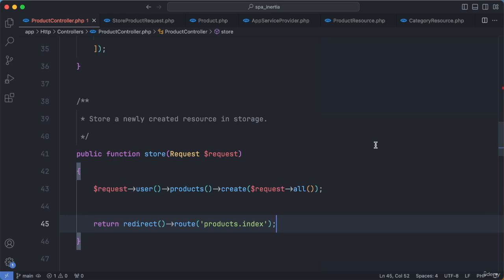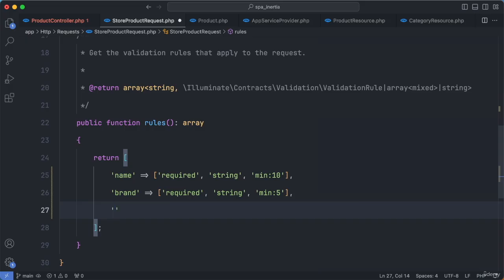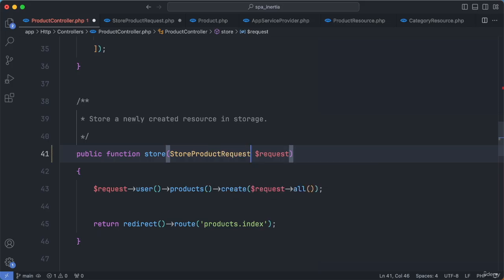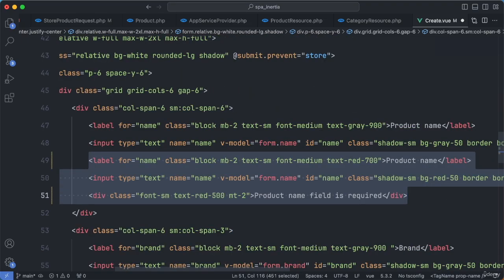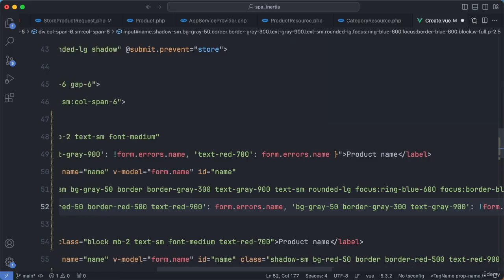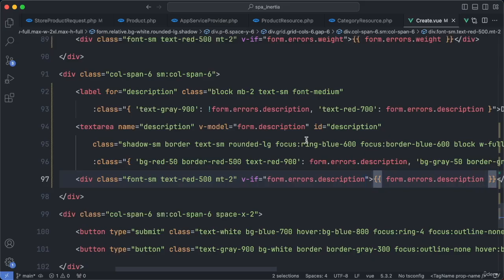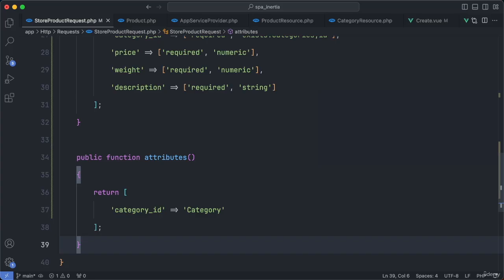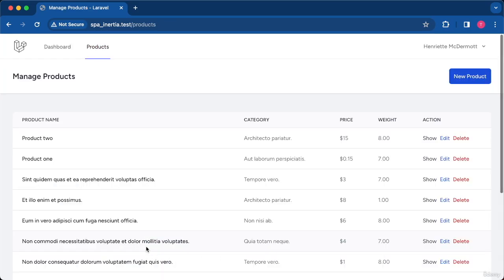1-9 Validating the incoming requests